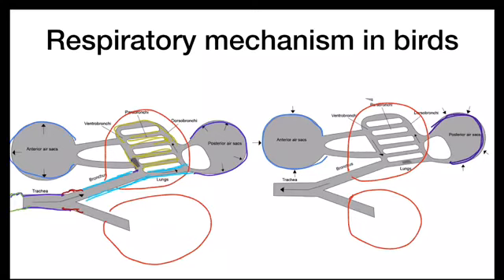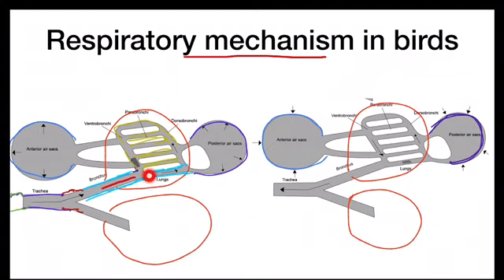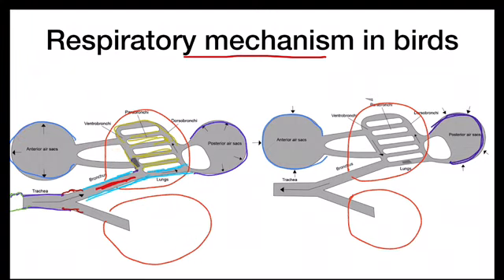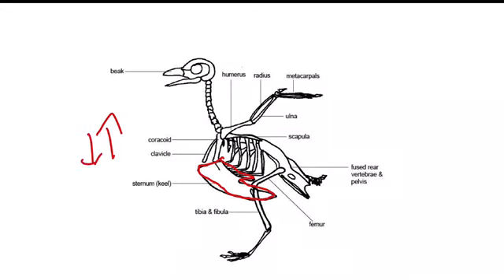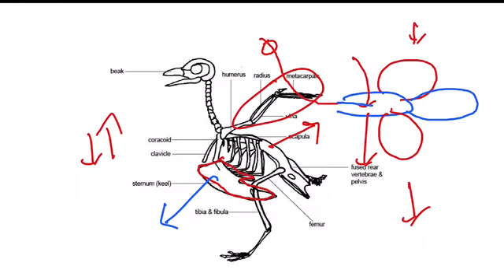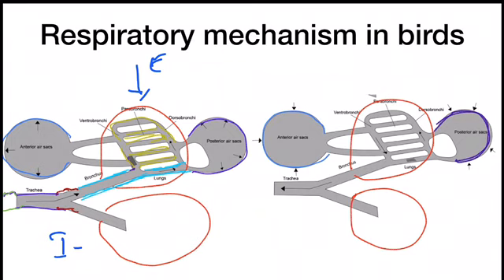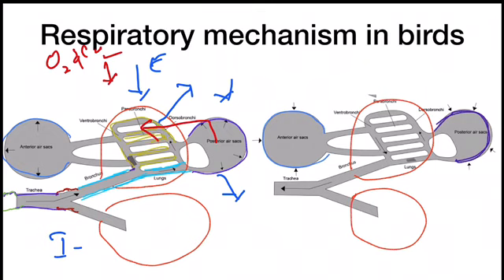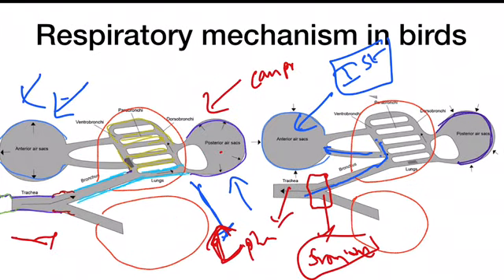Respiratory mechanism in birds| respiration in birds| part-2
TELANGANA DSC BIOLOGY, AP DSC BIOLOGY, INTERMEDIATE BOTANY, INTERMDIATE ZOOLOGY, TELANGANA GURUKULA PGT AND TGT,TSPSC BIOLOGY, APPSC BIOLOGY